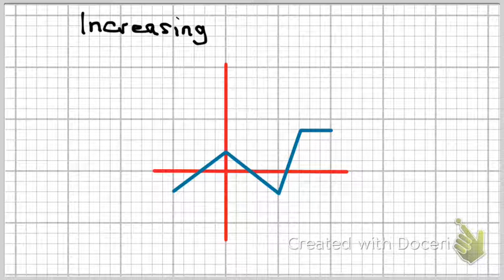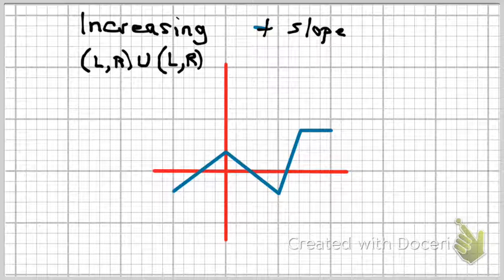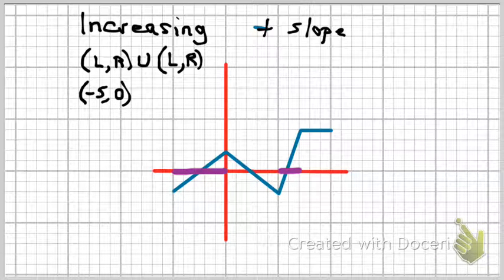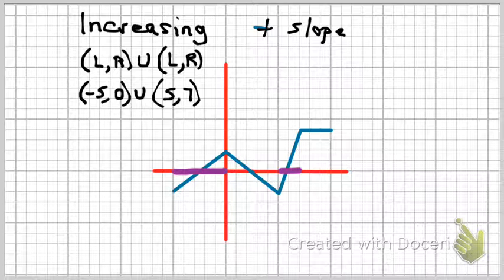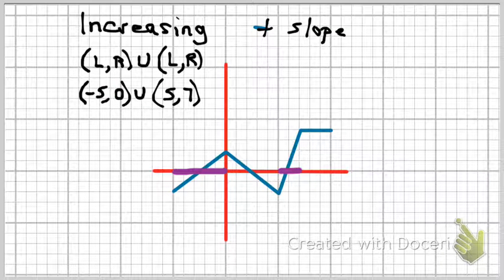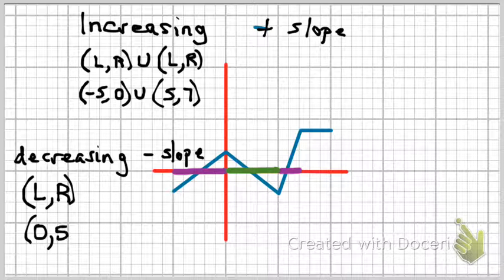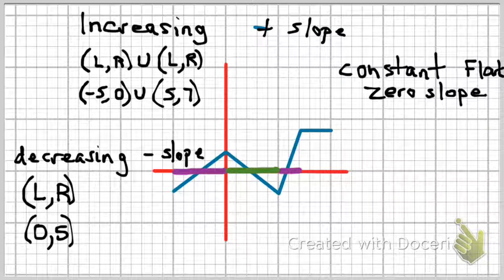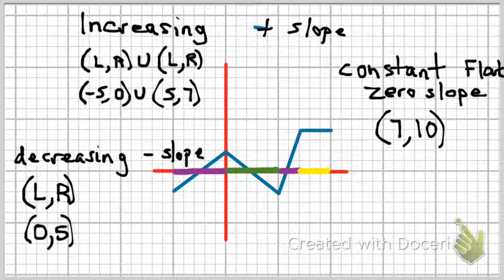sm1 5.2 increasing, decreasing, constant again